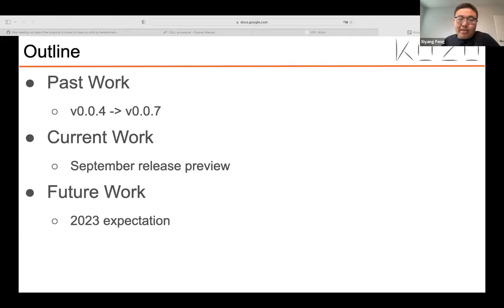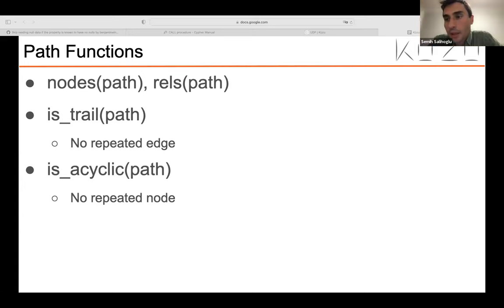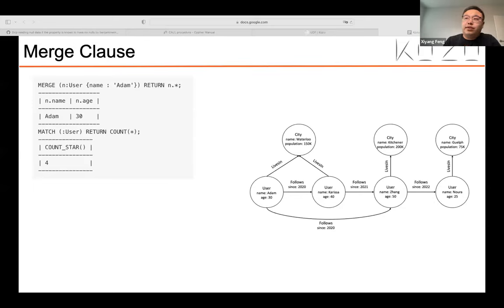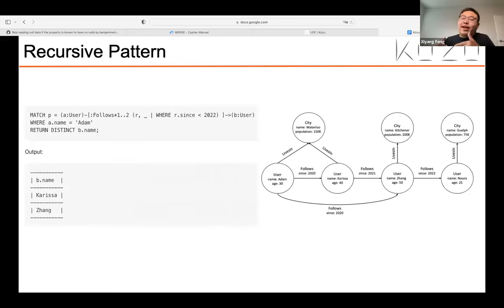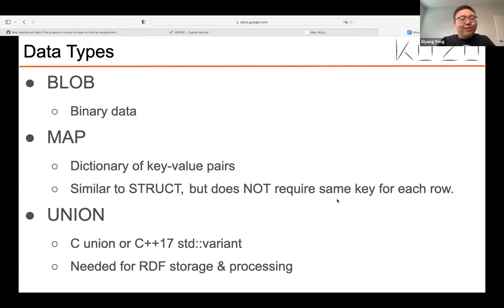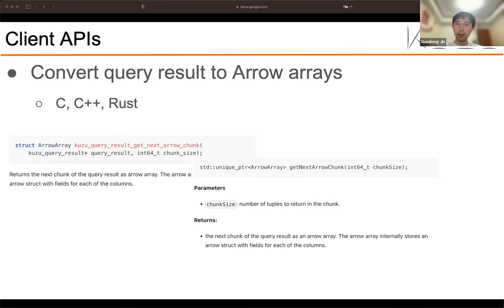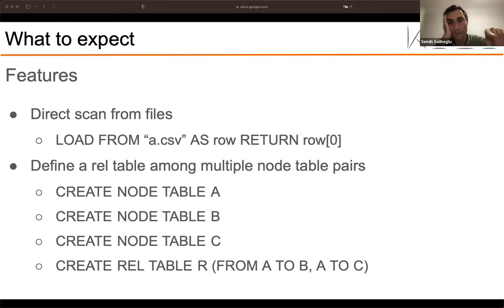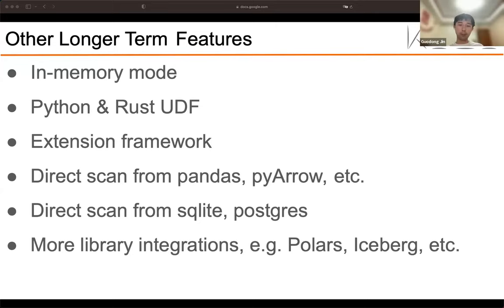Kùzu user meeting - August 23 2023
This is the recording of the second Kùzu user meeting. We discussed the new features in v0.0.7 release and what's coming up in the next few releases.

Attendees:
Benjamin Winger, Guodong jin, Jiamin Hou, Jose Antonio Bernabe Diaz, Martin Sahlen, Paco Nathan, Prashanth Rao, Rui David, Semih Salihoğlu, Tom Hutchinson, Xiyang Feng, Ziyi Chen

Highlights:
01:25 - New Cypher features (Named Path, Path Functions, Recursive Pattern, Call Procedure, Merge Clause)
27:02 - New datatype support (BLOB, MAP, UNION)
28:23 - Macro support
32:55 - Data export
34:17 - API changes
40:50 - NodeGroup based storage
44:35 - Sep release preview
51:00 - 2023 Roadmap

Chapters:
0:00 Speaker Introduction
Speaker self-introduction

1:25 New Cypher Features
Xiyang talks about new cypher features in release v0.0.7

27:02 Beyond Cypher Features
Xiyang introduces other features in release v0.0.7

33:36 API, Storage and optimizations
Guodong discusses the API, Node-Group based storage and optimizations in release v0.0.7

44:35 Feature work
Guodong talks about the Sep release preview and the road map in 2023

56:24 Q&A